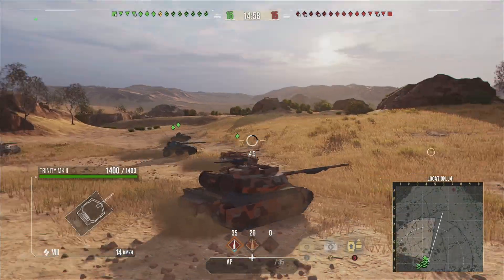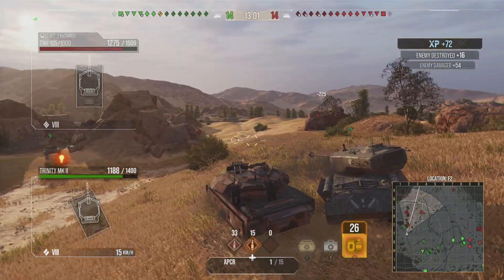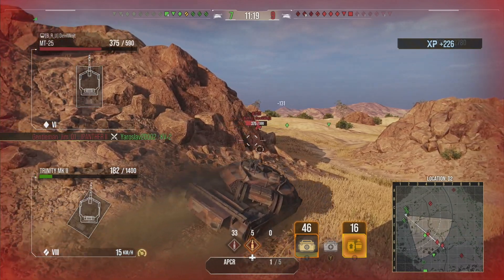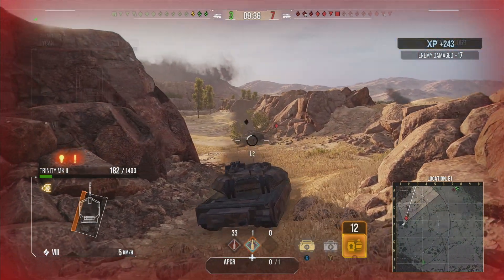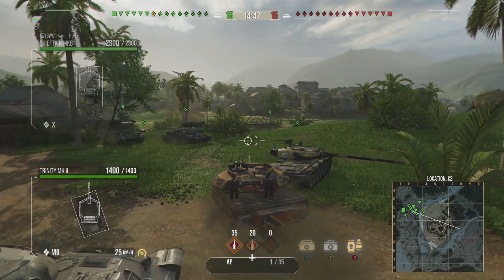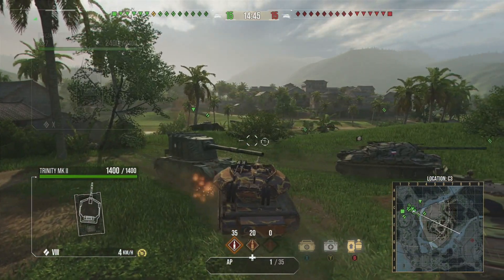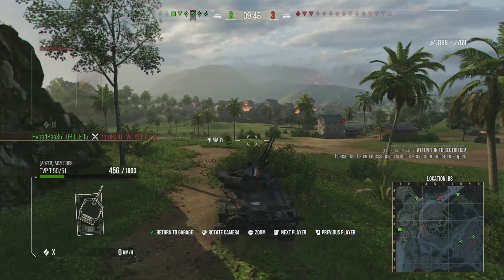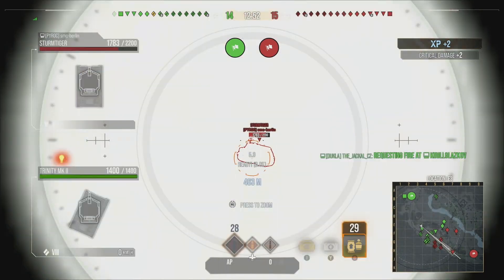BEST Tank of Season!! World of Tanks Console - Wot Console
World of tanks console new season update news for new wot console update new premium in wot ps4 and wot xbox one console world of tanks versions!

A wot console update news and wot news for console world of tanks modern armor in wot ps4 and wot xbox one new update!